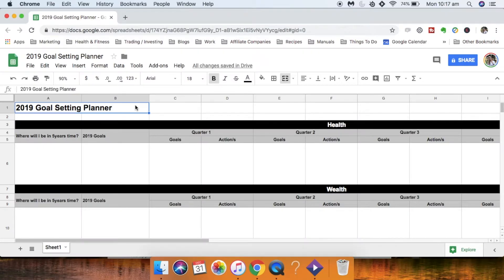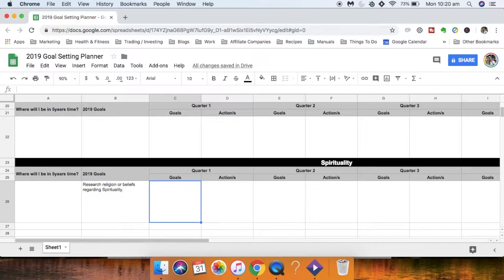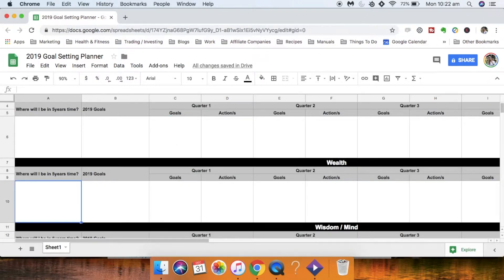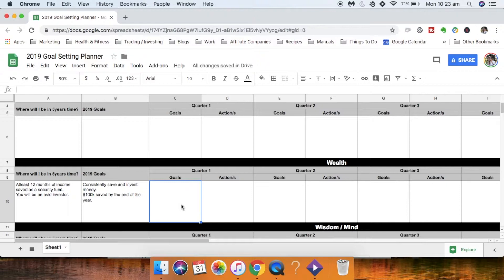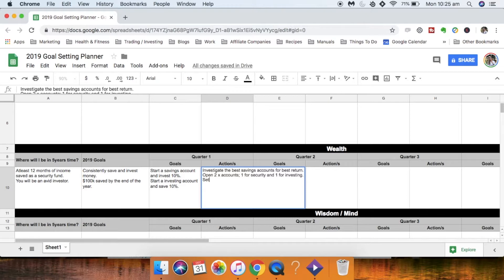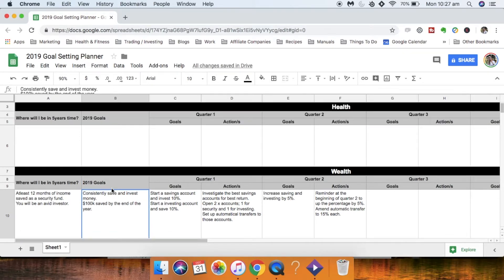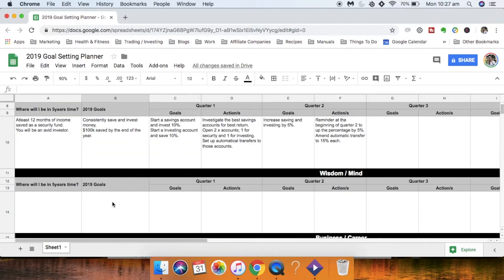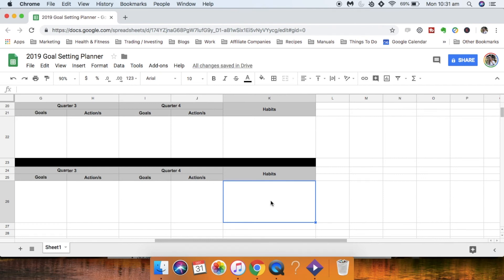How To Set Goals For Life Mastery in 2019 | FREE Downloadable Worksheet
** How To Set Goals For Life Mastery in 2019 **

Hey, what’s going on? coming to you from Brisbane Australia and welcome back to another video.

It is now officially 2019! Happy New Year!

Now is the time to make sure you have some great goals set up for the year, if you haven’t done so already.

And that’s what this video is all about today. We are going to sit down and make sure you have some strong goals in place so that you can master this thing called LIFE.

Don’t forget to download the Goal Setting Planner above and feel free to use it for future goal setting too.

Steph xx

WHAT I USE TO FILM AND EDIT:

Canon 70D Camera
Canon PowerShot G7X (Vlogging Camera)
Samsung S9+ (on the run)
Rode VideoMicro Microphone
Rode NT USB (for voiceovers)
Joby Gorillapod SLR Zoom and Ball Head Tripod
Memory Card (Samsung 256GB EVO Micro SD with Adapter)

Editing Software:
iMovie